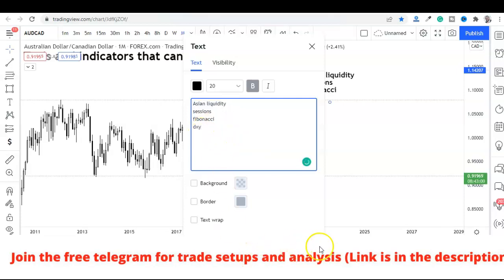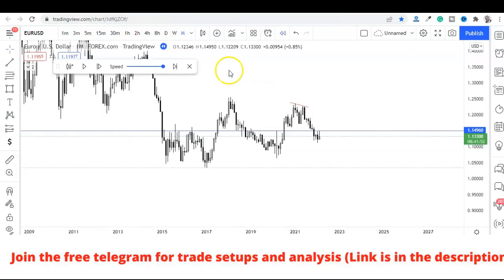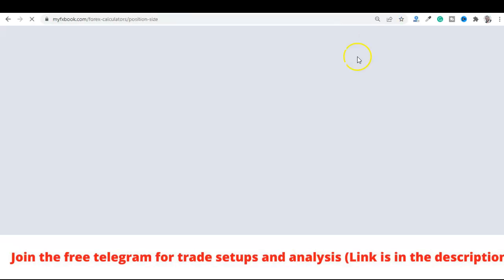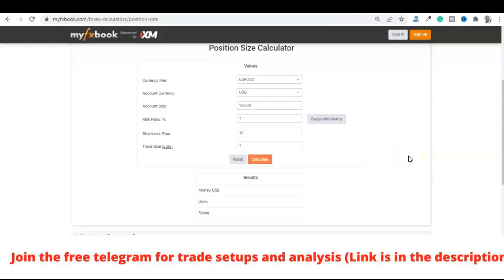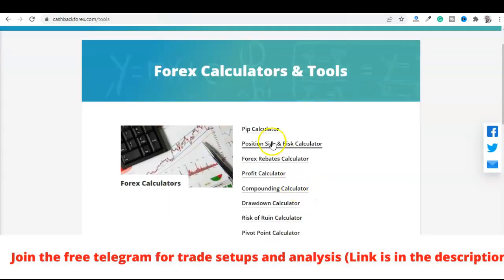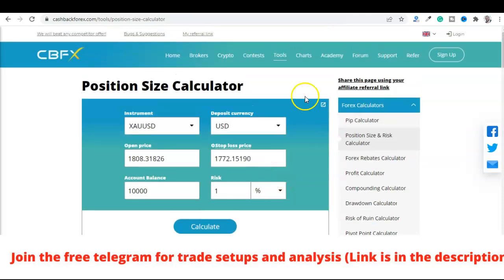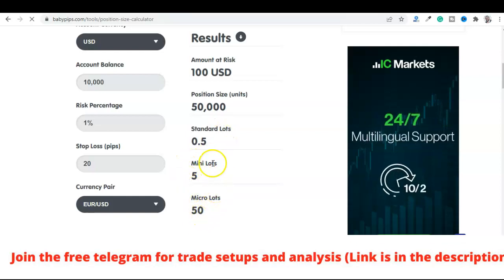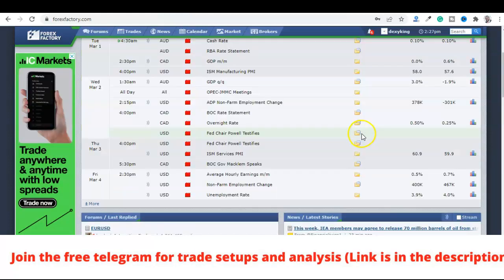These Simple and Easy to Use Indicators Will improve Your Smart Money Trading Win Rate...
When you combine the right tools and indicators to your smart money strategy, you tend to quickly have a clearer picture of what to look for. In this video, I bring to your attention some of the indicators and tools I use in my trading